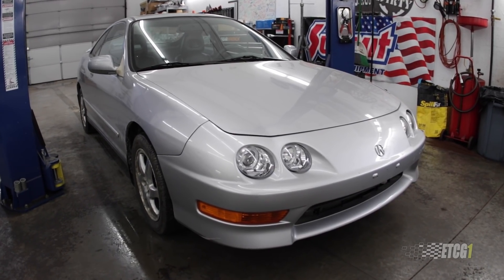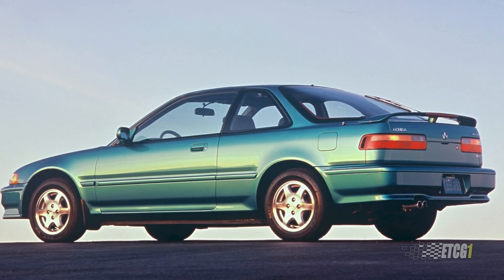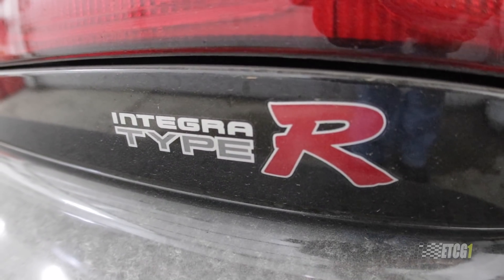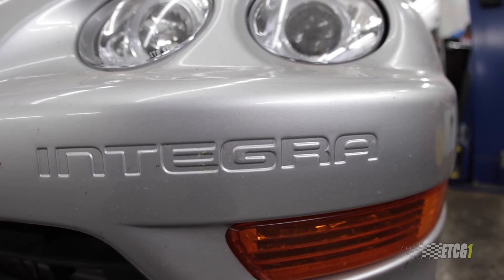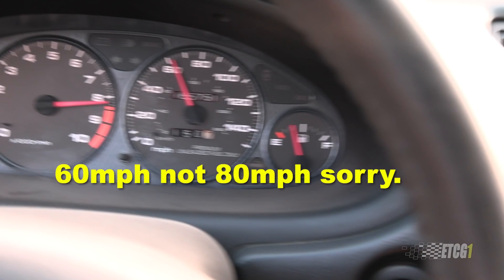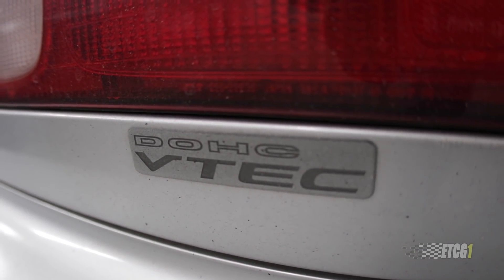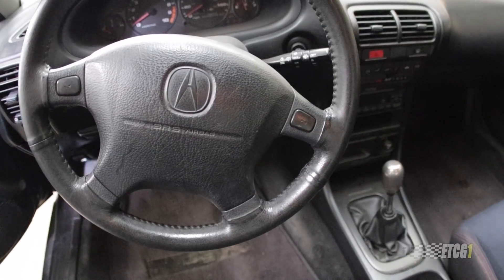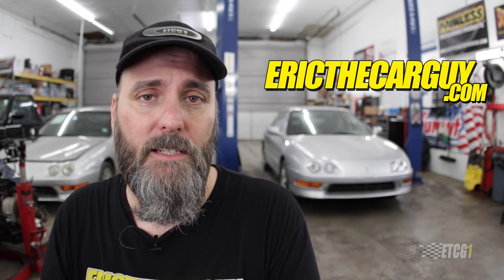The Acura Integra Returns!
After a 20 year absence Acura is bringing back the iconic Integra name plate. The question is, will it be good? I suppose we will find out.

What do you think of the new Acura Integra?

Links

Stay Dirty

ETCG1